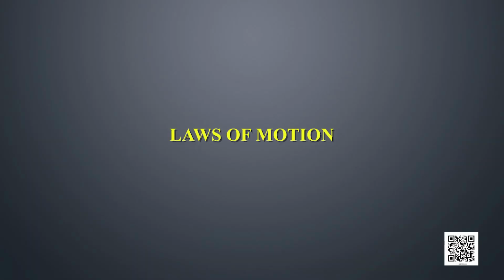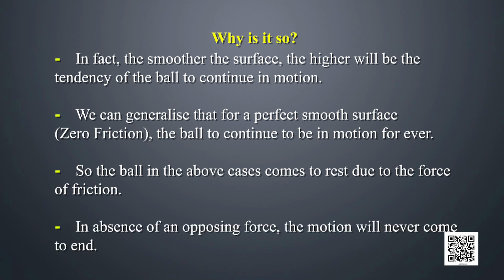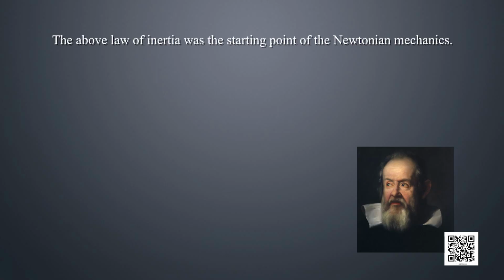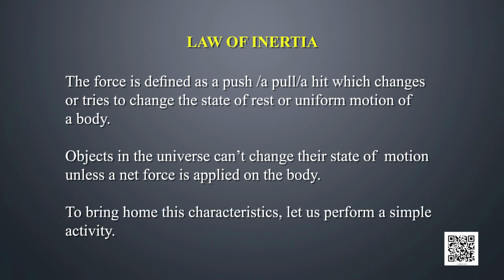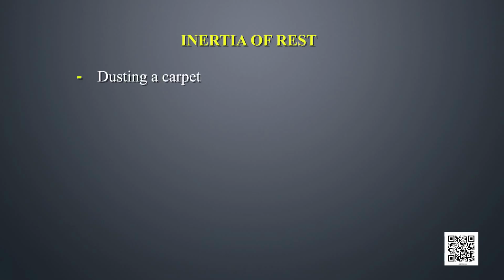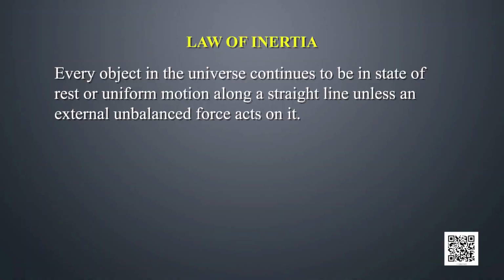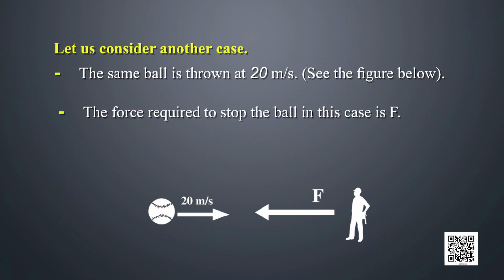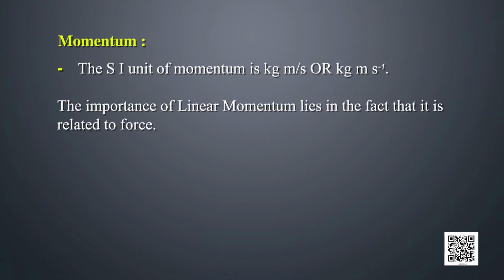Class 11 Physics Chapter 5 Laws of Motion Episode 1